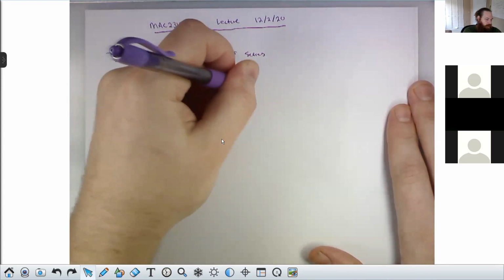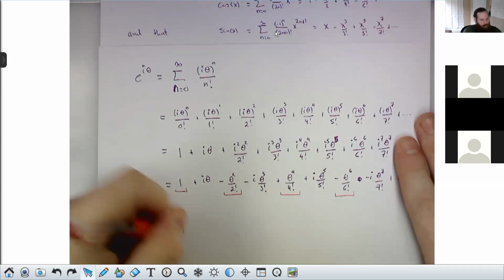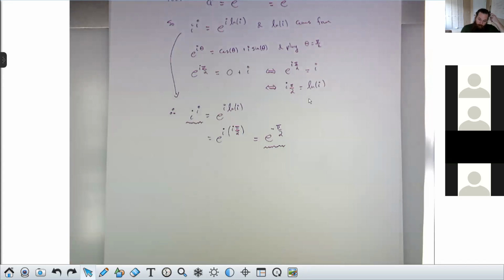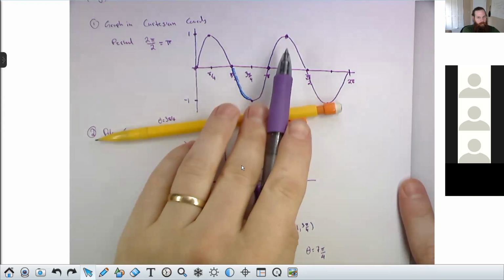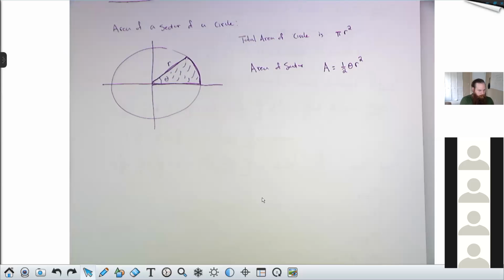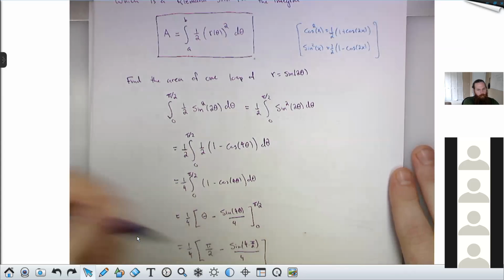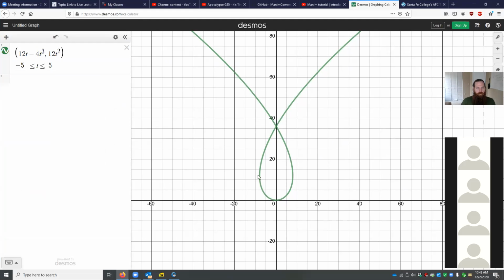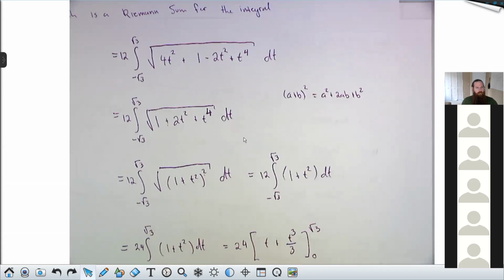MAC2312.002 Lecture 12.2.20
Euler's Identity (for fun), More Polar Graphing, and Areas in Polar Coordinates (section 10.4)